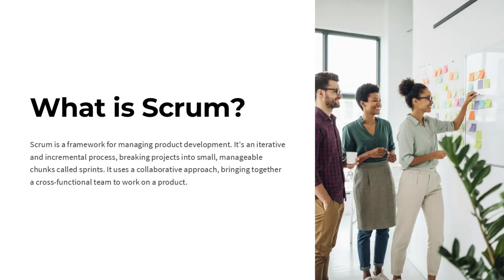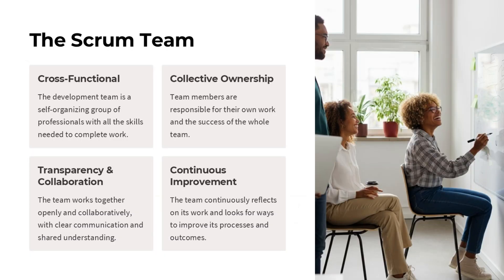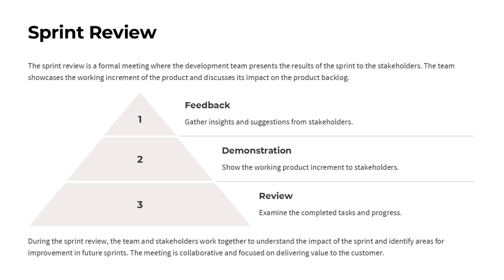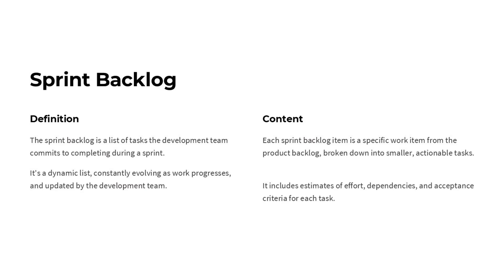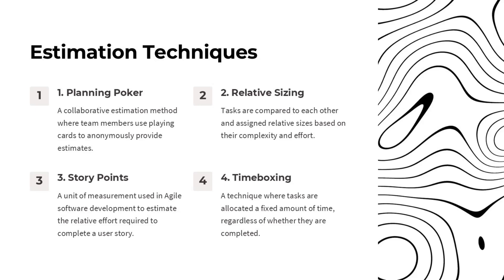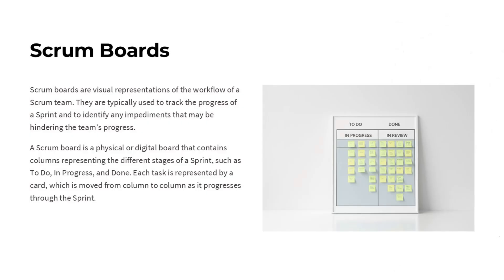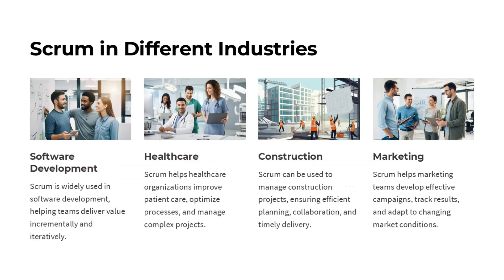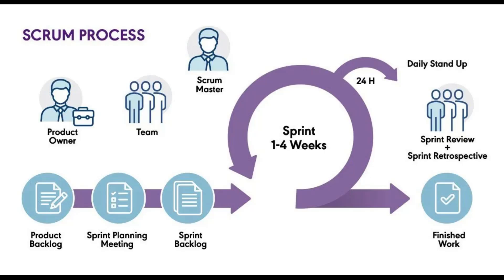Scrum Framework Explained Mini-Lecture (19 Minutes)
In this comprehensive video, we delve into the world of Scrum, a powerful framework within agile methodology that enhances team collaboration and project management. Discover the key principles of Scrum, including roles such as the Scrum Master, Product Owner, and Development Team, as well as essential practices like sprints, daily stand-ups, and backlog management. We will explore how Scrum can transform your team's dynamics and improve project outcomes, providing you with practical tips for implementing this methodology in your organization. Whether you are a project manager, a team member, or someone interested in agile practices, this guide will equip you with valuable insights into the Scrum framework and its impact on successful project delivery.